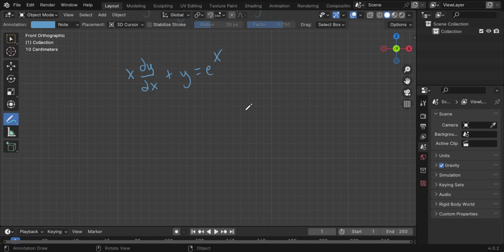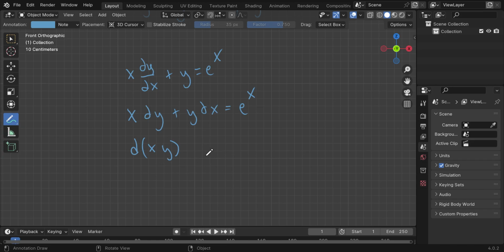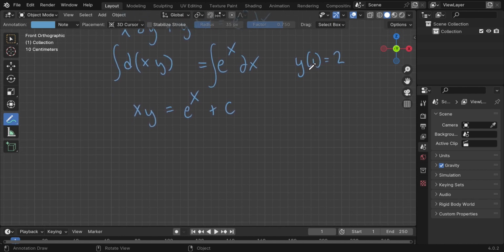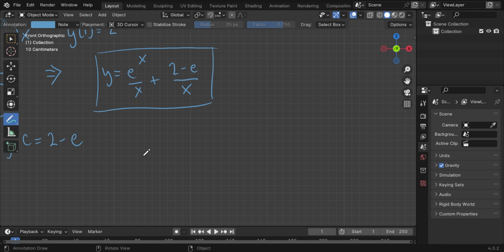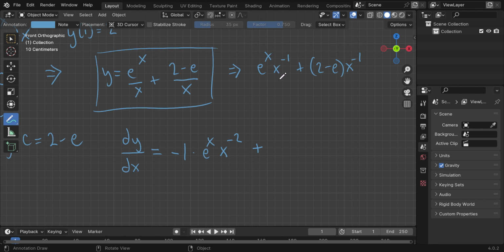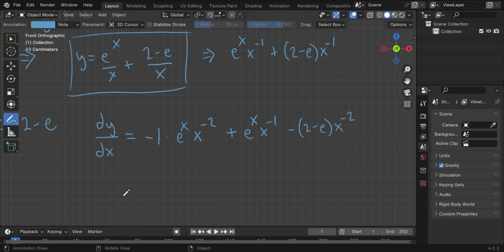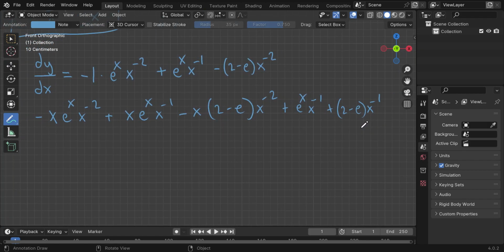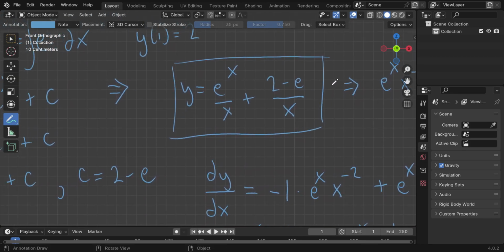1. differential equation with initial-value problem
steps to solving a given initial-value differential equation problem, then back substituting to verify the solution.